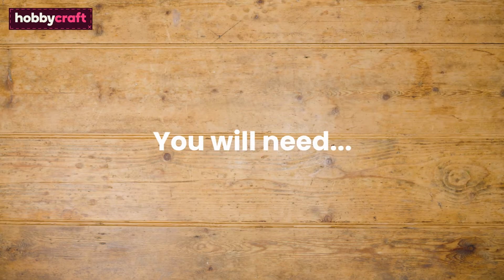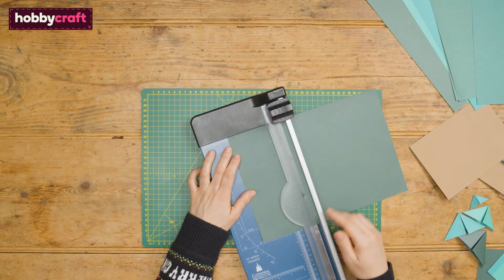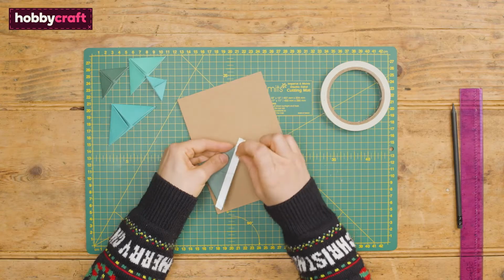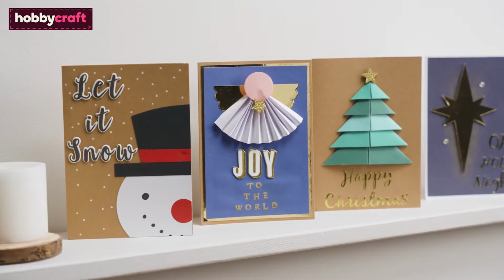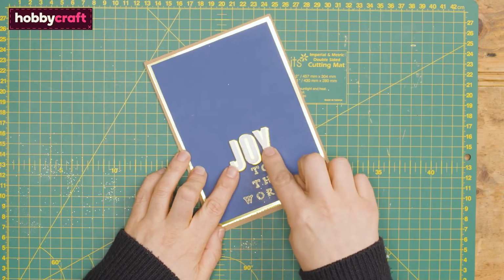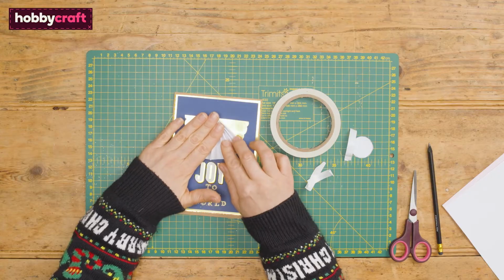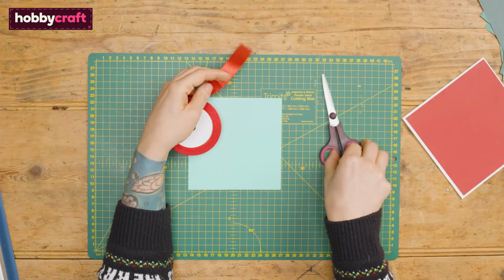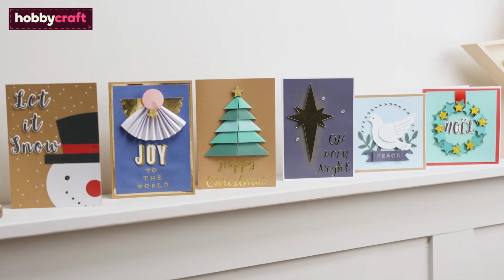DIY Christmas Cards Tutorial | Hobbycraft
Make your own Christmas cards this year to bring a little extra joy to friends and family! This simple tutorial shows you how easy it is to master the papercraft techniques needed to craft handmade Christmas cards for your loved ones.

Add personal touches to your homemade Christmas cards by using a craft punch, heat tool, wooden stamps, chipboard stickers and more to create different effects. Follow the steps of the tutorial as shown to recreate designs that feature a Christmas tree, a ‘Joy to the World’ sentiment and a ‘Noel’ wreath.

This is a great way to learn new papercraft skills, plus it’ll add personal touches to every card you send out. There’s no better way to get in the festive mood than making DIY Christmas cards!